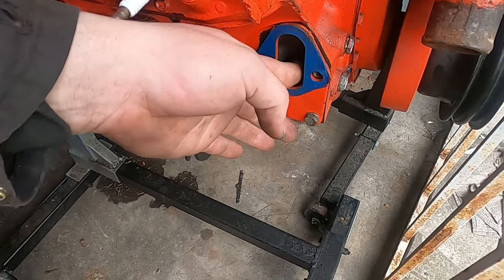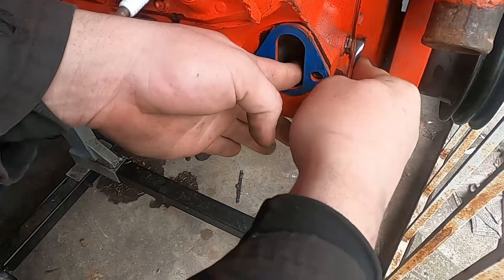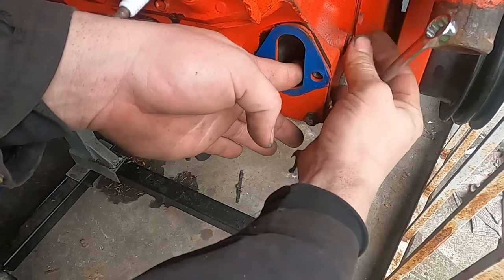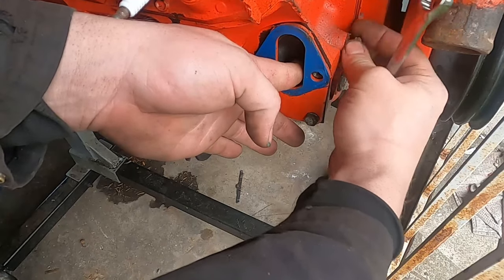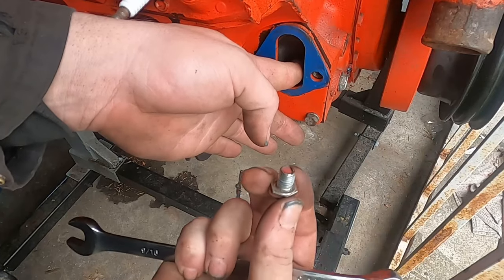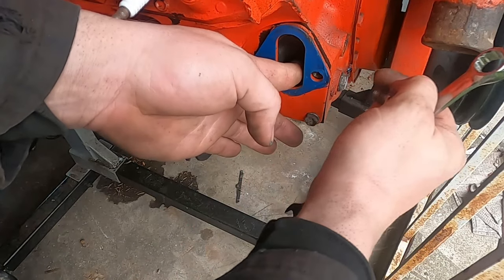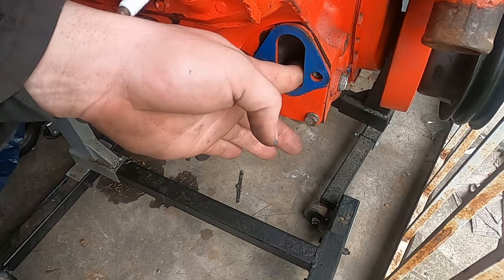BEST SBC FUEL PUMP TRICK ON YOUTUBE!!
A no extra tools required trick some of you may know, but also a trick that might make your day if you dont! Thanks friends